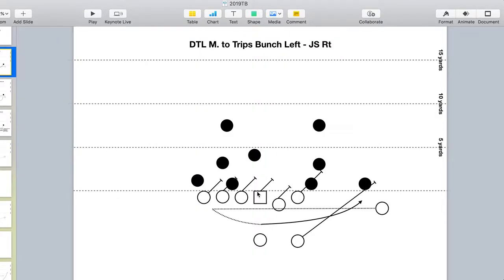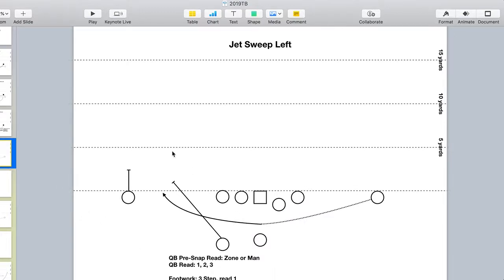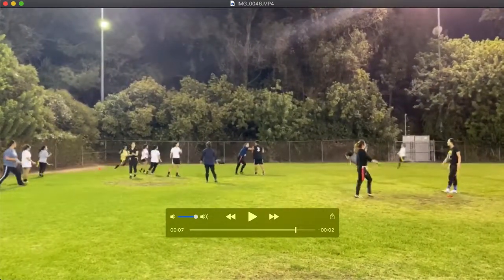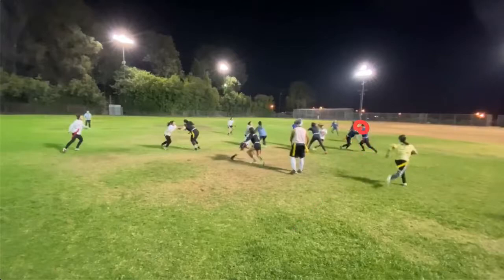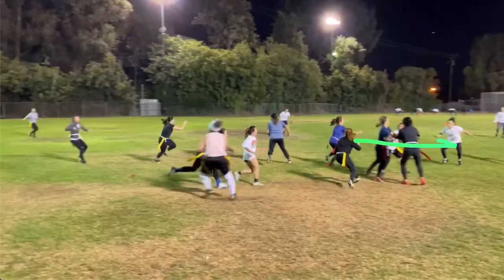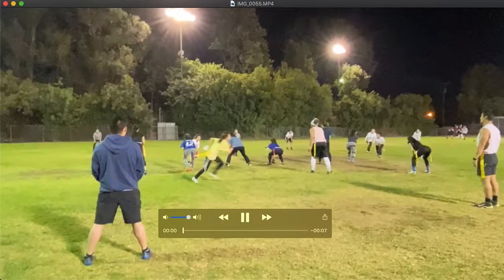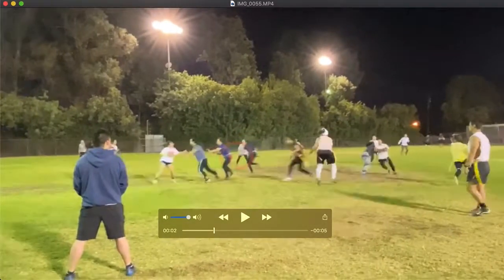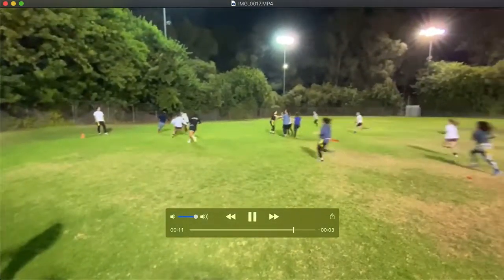DTLSeries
DTL Series turkeybowl